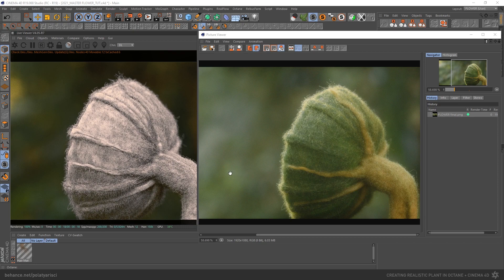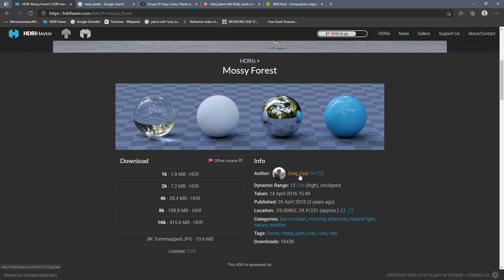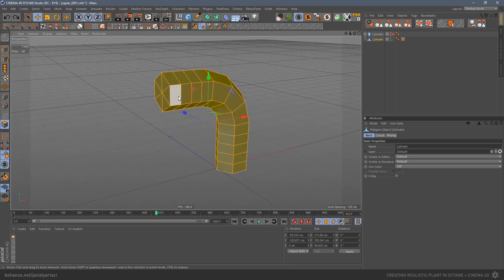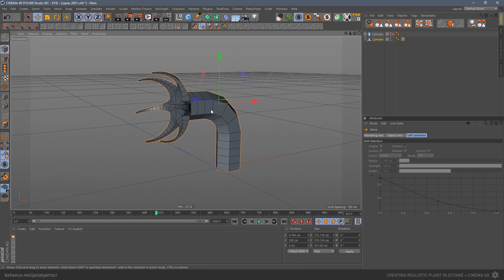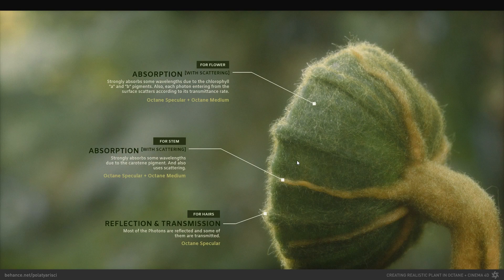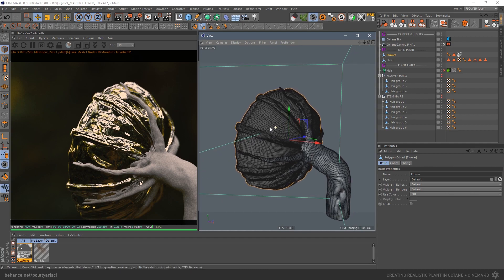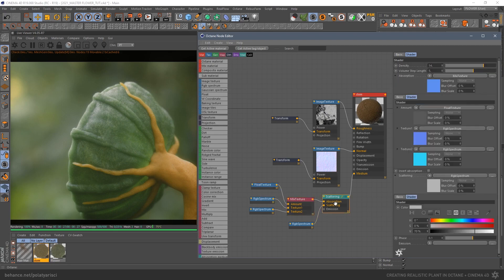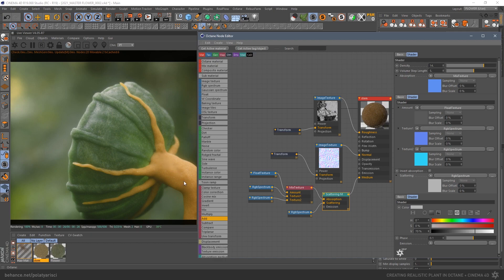Creating realistic plant on Cinema 4D & Octane (FULL PROCESS)